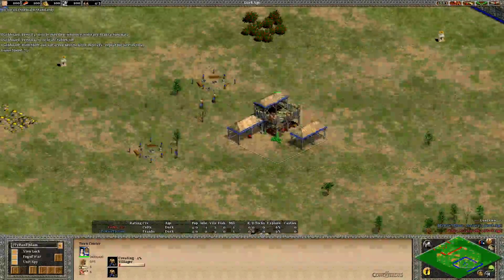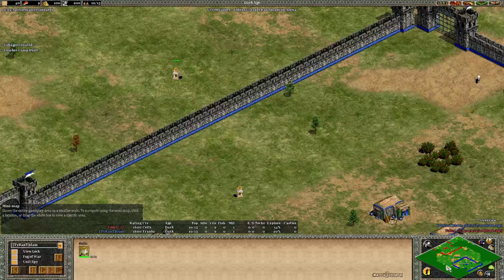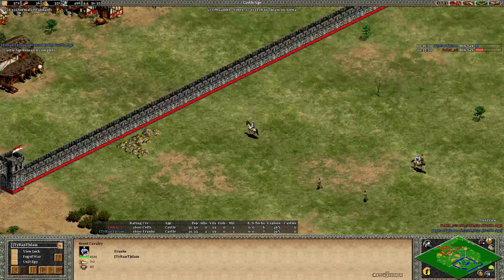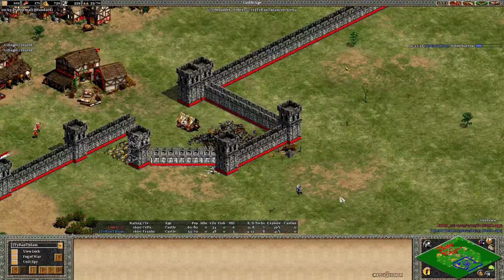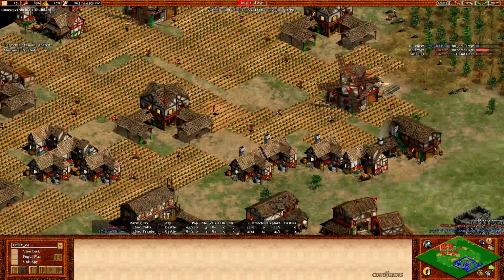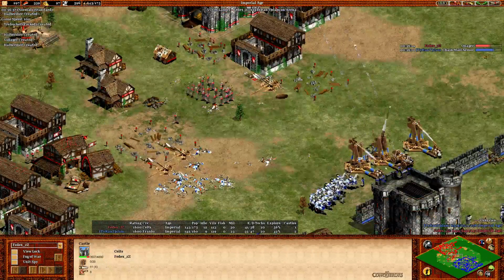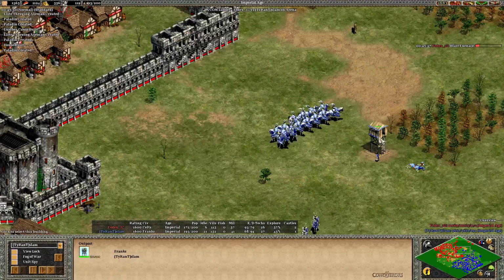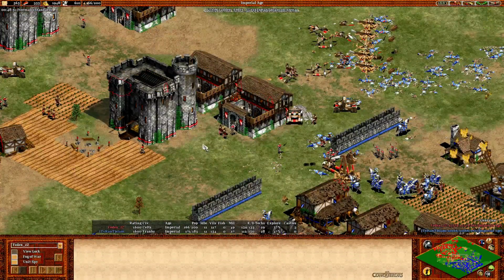MoAre2 Slam vs Fedex G2 Franks vs Celts Grand Finals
Masters of Arena 2 - Casting a past Tournament